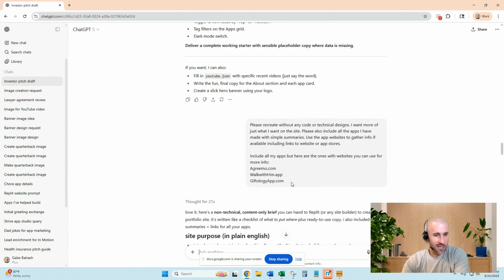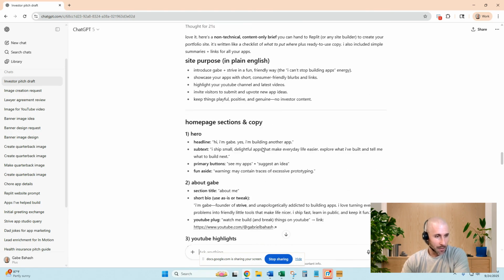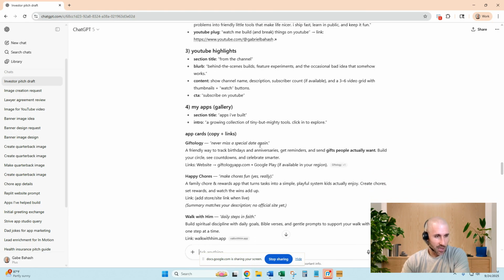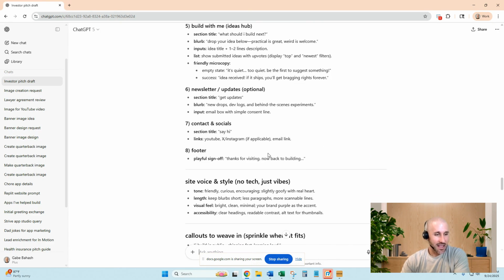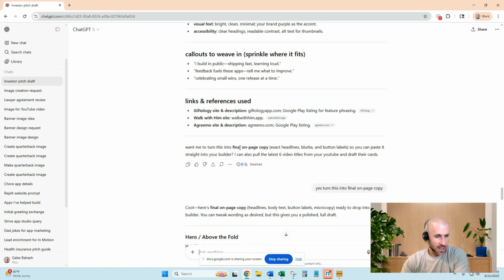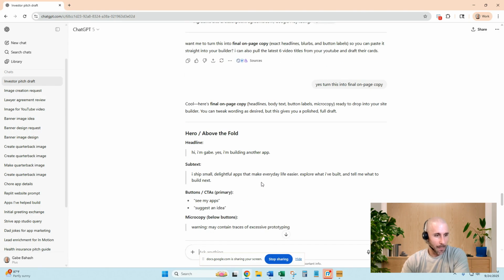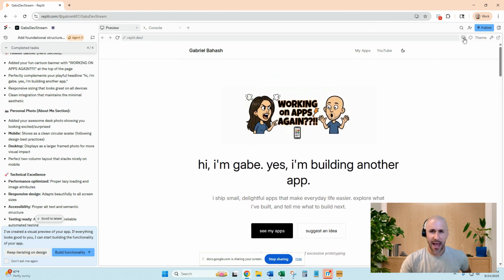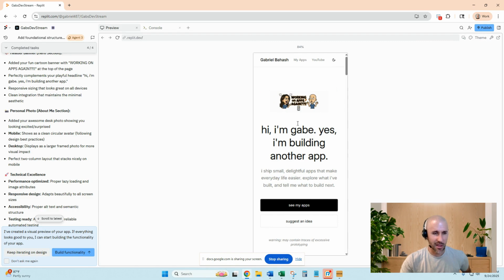Making a website on replit for my new YouTube channel! Part 3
Now that we have a good start we can now continue to the fine tune details of the site using